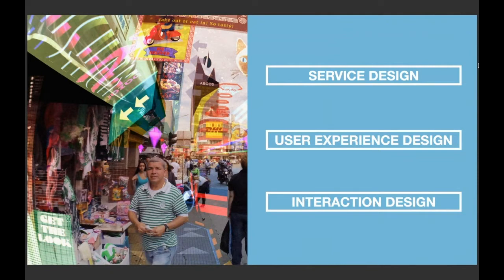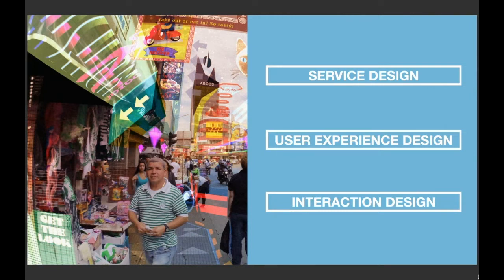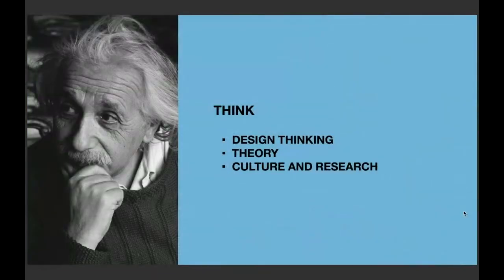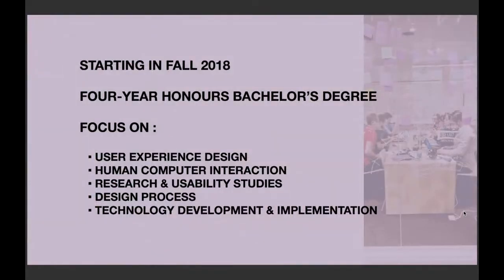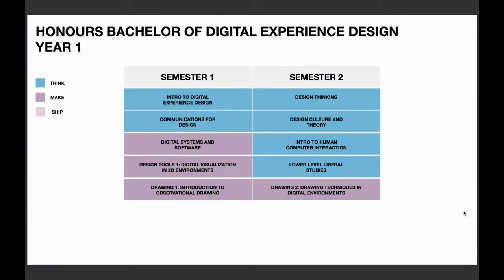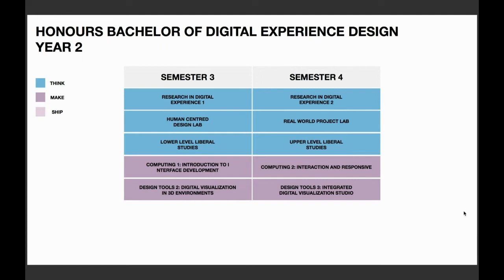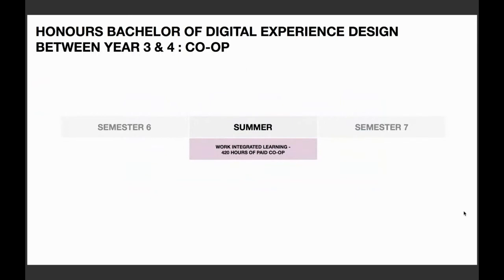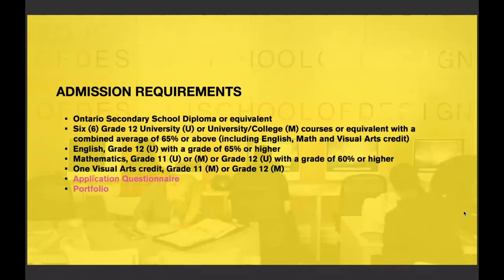Honours Bachelor of Digital Experience Design Program (G301) Online Info Session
Learn more about the Honours Bachelor of Digital Experience Design program at George Brown College by watching our online info session recording.

The Honours Bachelor of Digital Experience Design is a four-year degree that produces designers who can solve problems using human-centered, socially conscious and economically viable digital solutions.